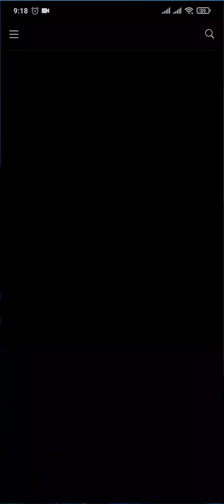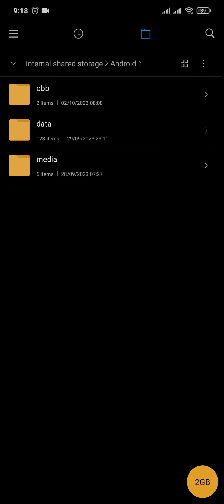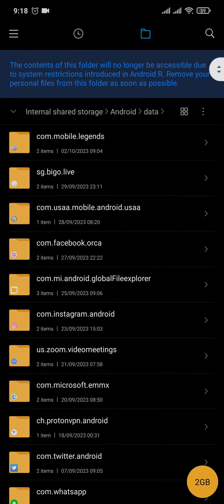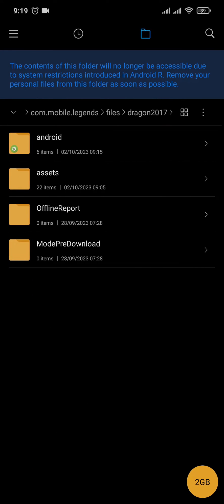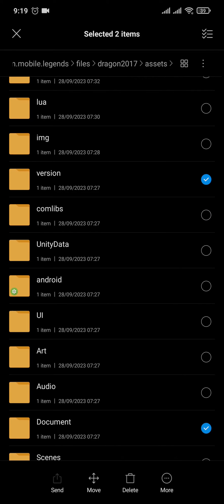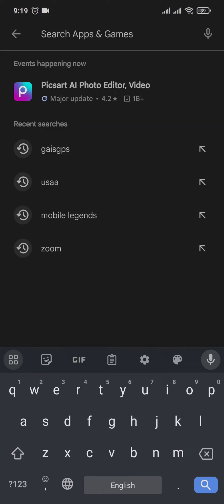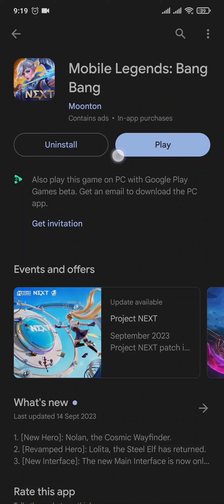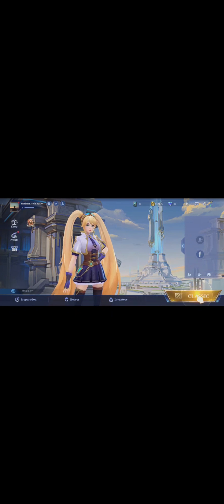FIX Offline Mode Not Working on Mobile Legends (2023)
In this tutorial, learn how to troubleshoot and fix the "Offline Mode Not Working" issue in Mobile Legends. We'll walk you through step-by-step solutions to get you back into the game seamlessly. Don't let connectivity problems hold you back from epic battles – watch now and get back in the action!